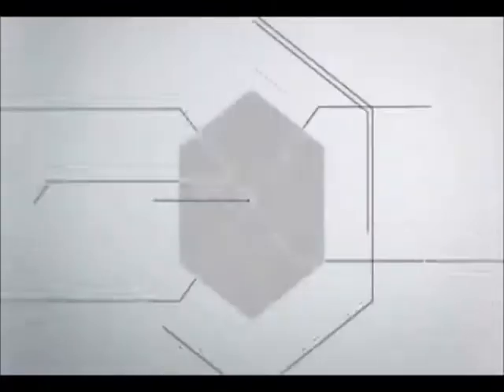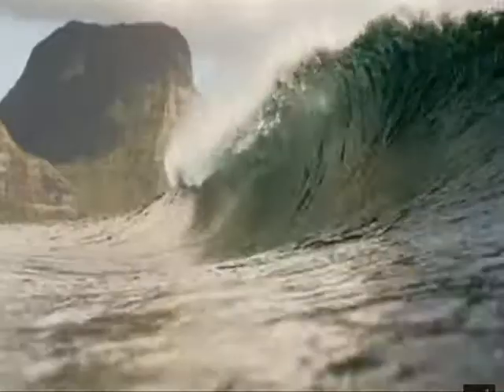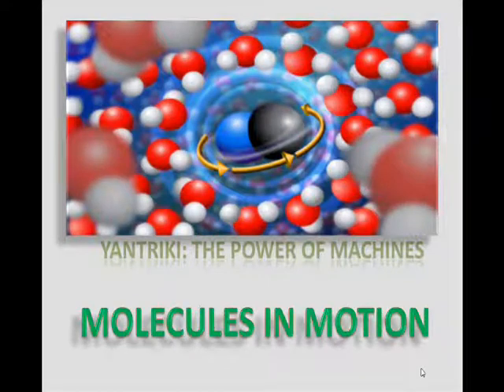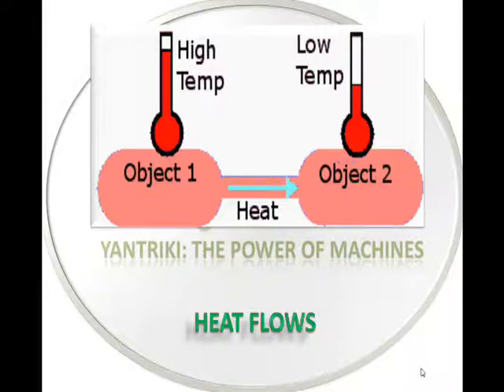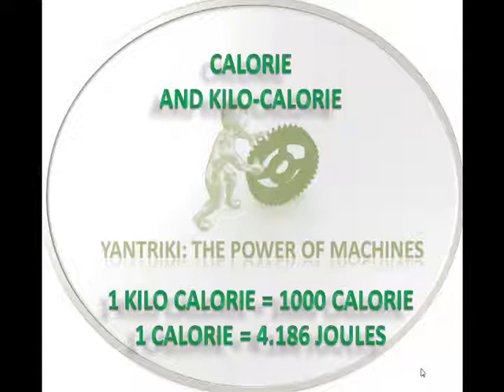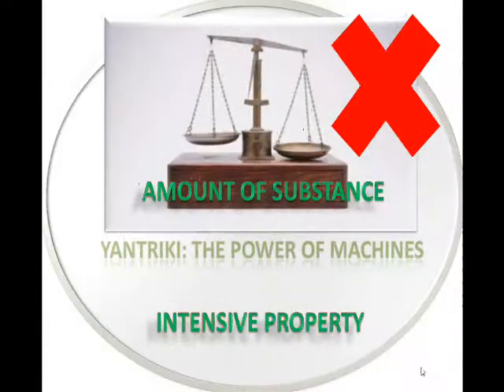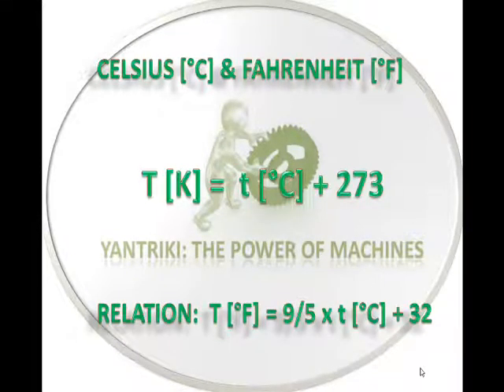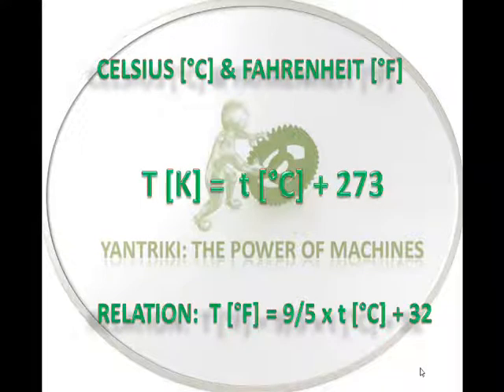Heat & Temperature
This video is for understanding the fundamentals of heat and temperature.